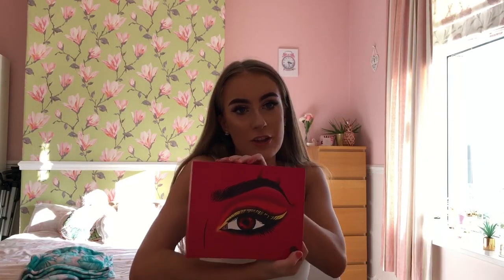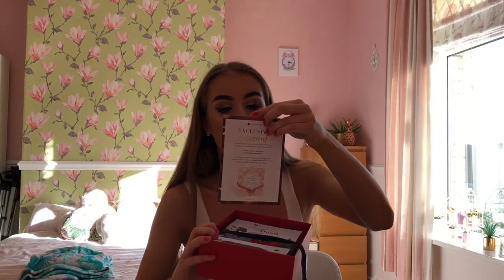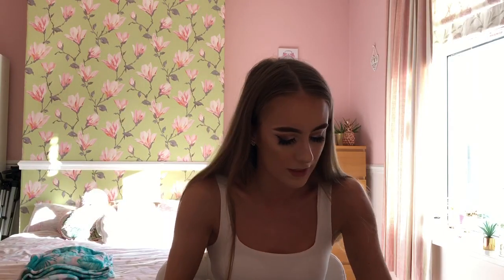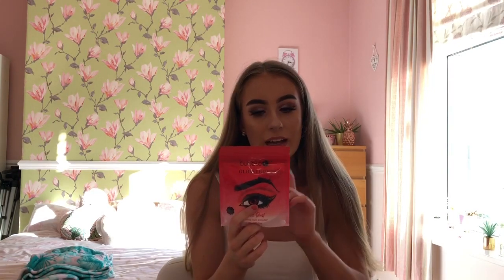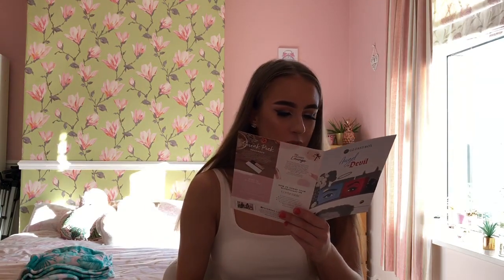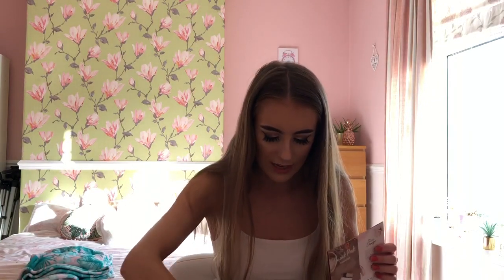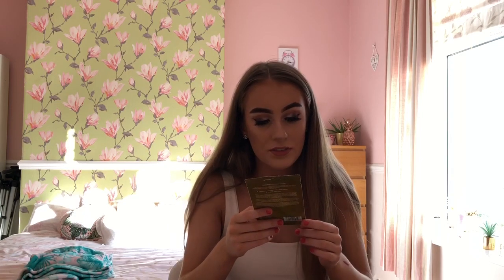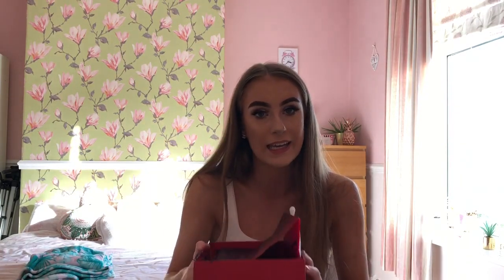GLOSSYBOX October 2019 review